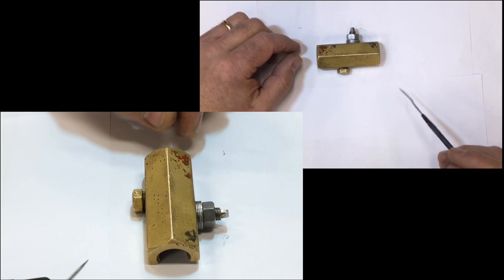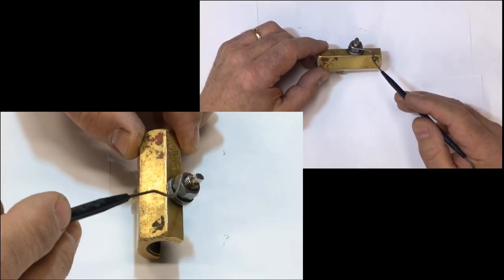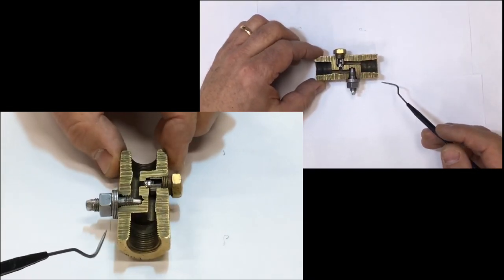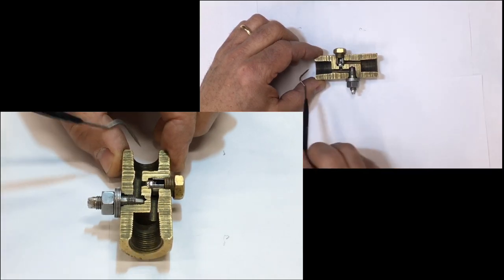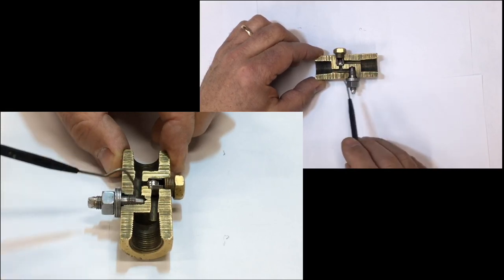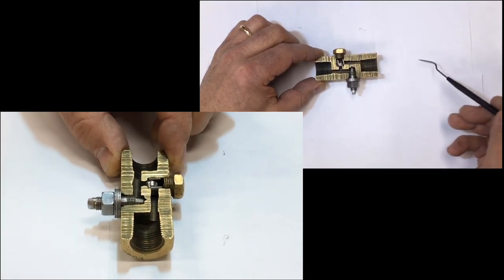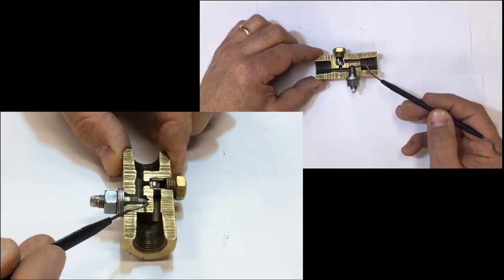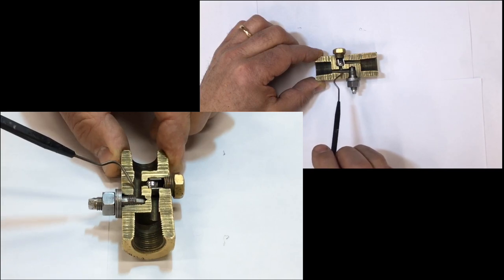Throttle Valve Operating Principles